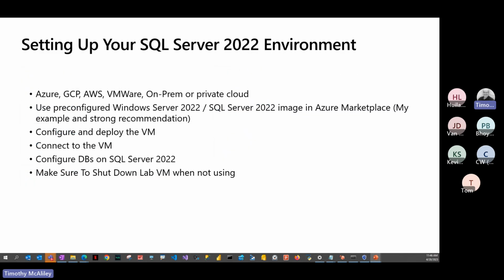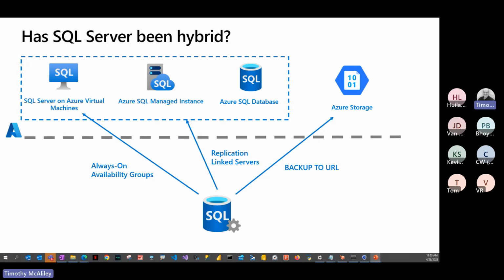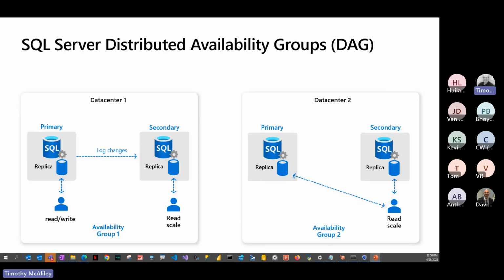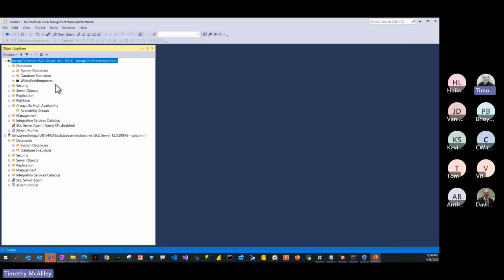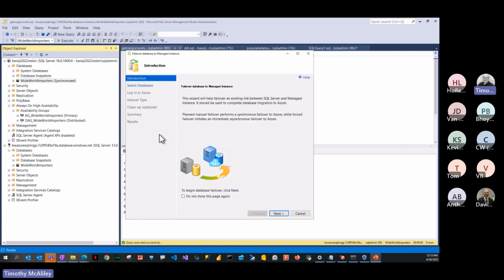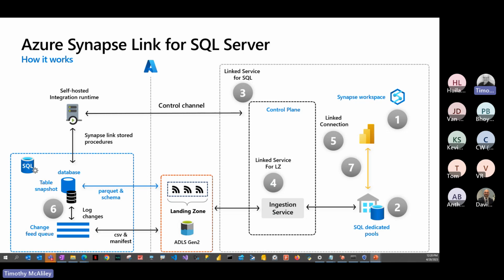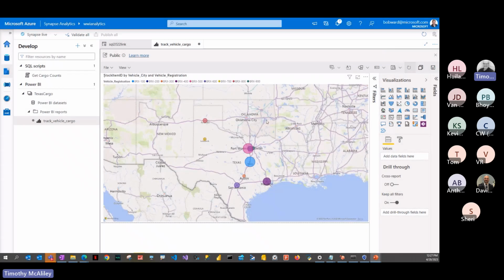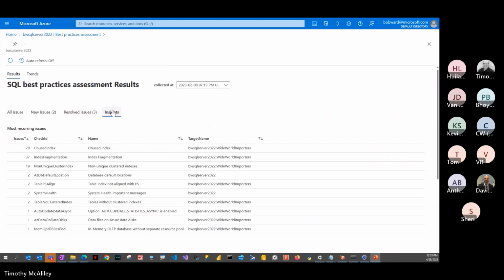Session 003 - SQL Server 2022 Workshop - April 28, 2023